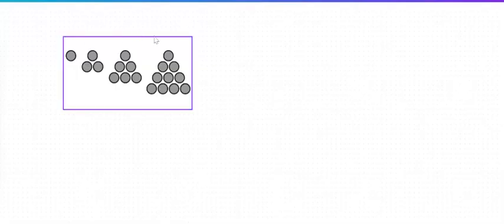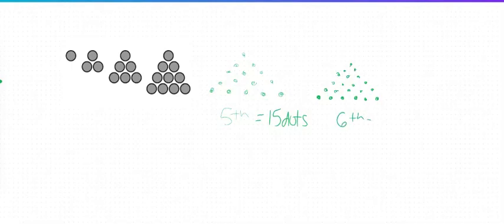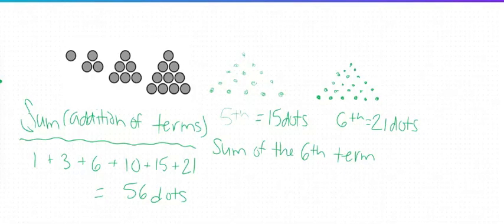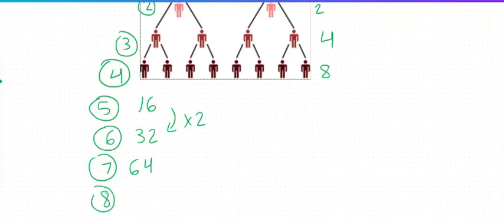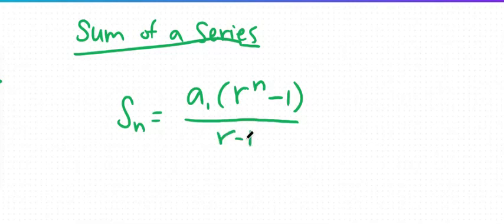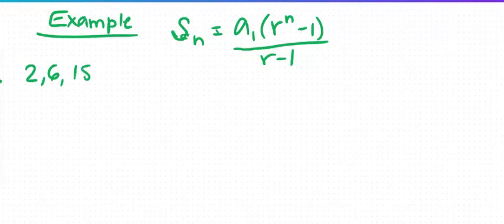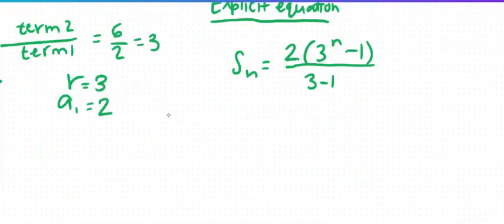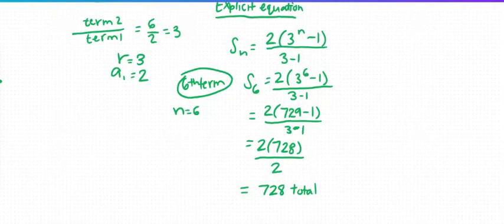Geometric Series Notes